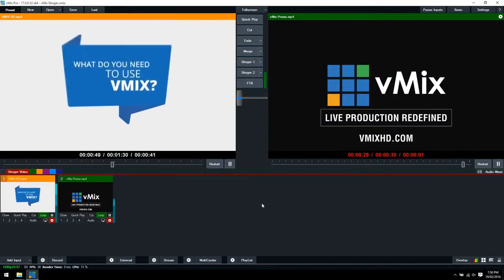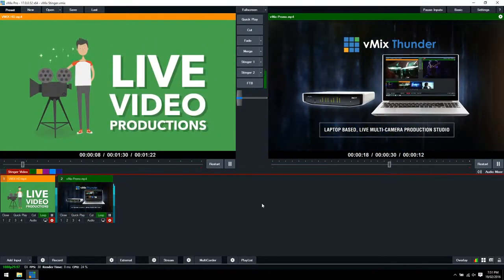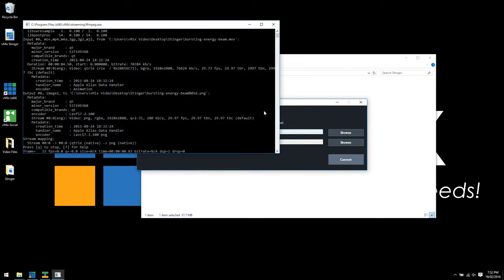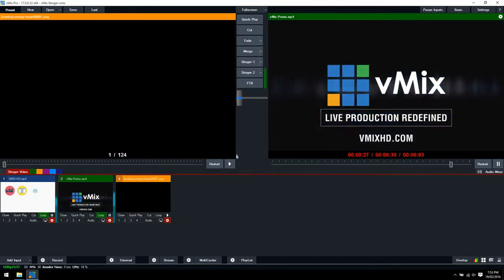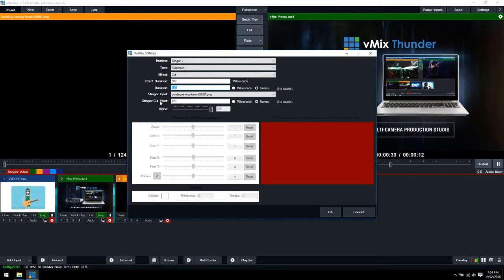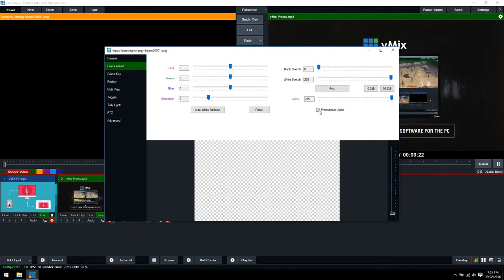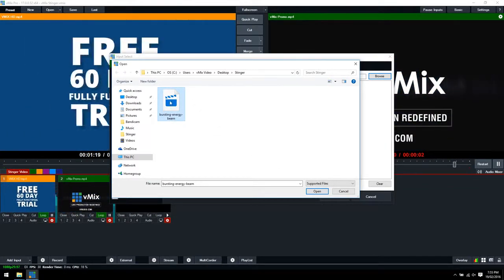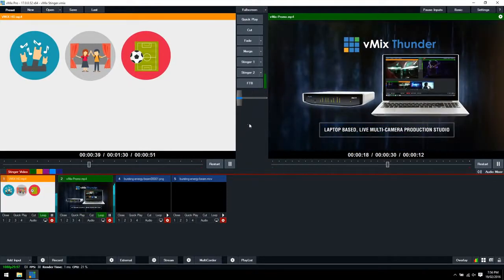vMix – как создавать и использовать переходы стрингер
Это видео демонстрирует использование переходов стрингер в vMix. Сделайте ярче ваше видео с помощью анимированных переходов. Vmix Video Tools устанавливается на компьютере при установке Vmix.